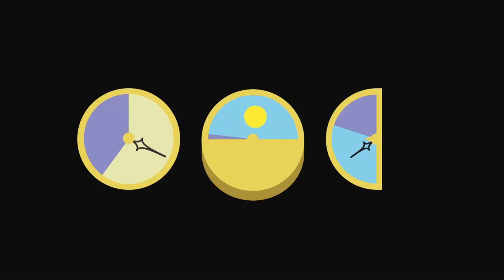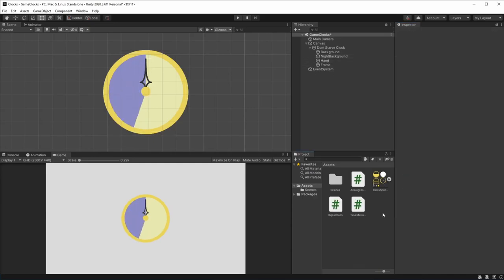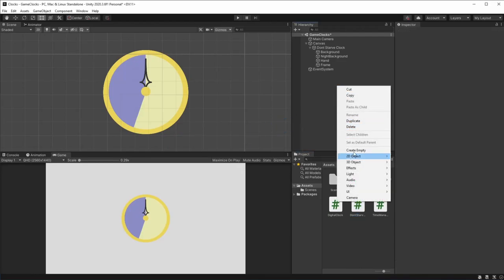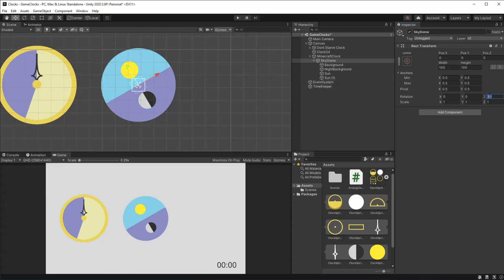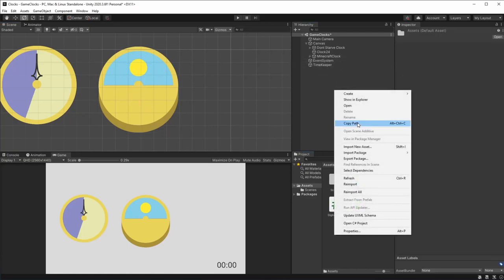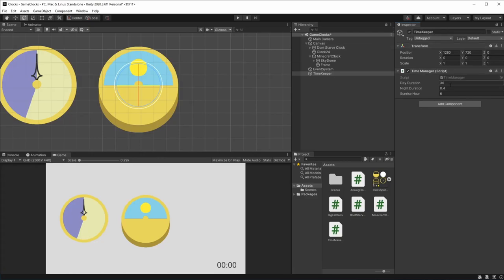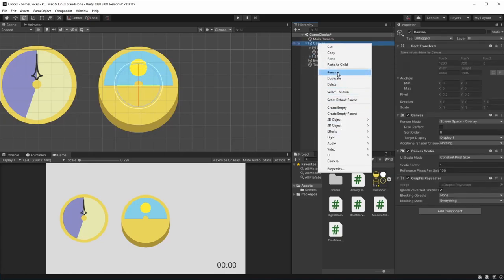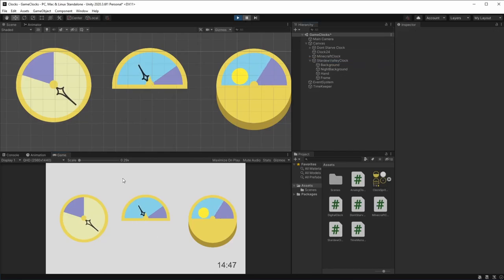Making Famous Game Clocks in Unity (TUTORIAL)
In this tutorial we'll be looking at how to make clocks inspired by the Minecraft clock, the Stardew Valley clock and the Don't Starve clock in Unity, as well as managing a day-night cycle in-game.

TIMESTAMPS
(00:00) Intro
(00:51) Don't Starve Clock
(12:49) Minecraft Clock
(23:41) Stardew Valley Clock
(32:58) Outro